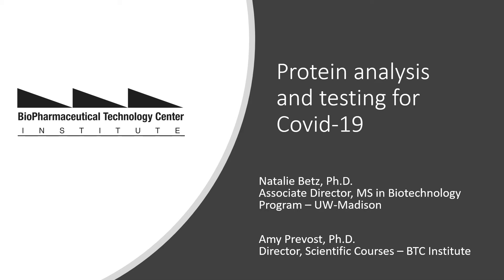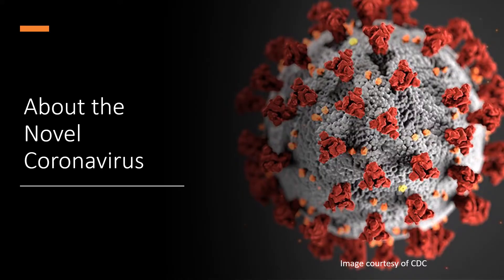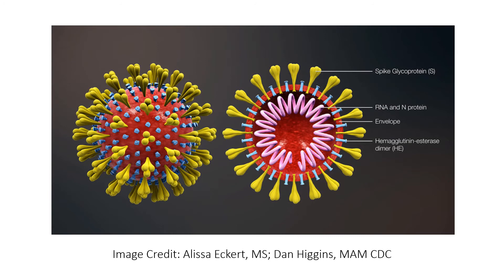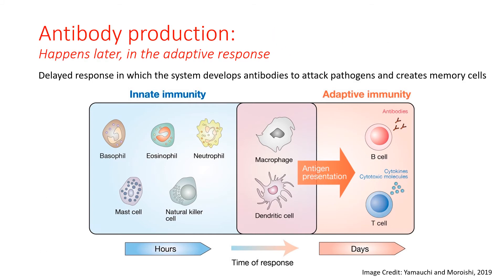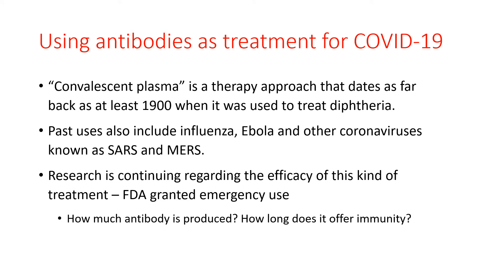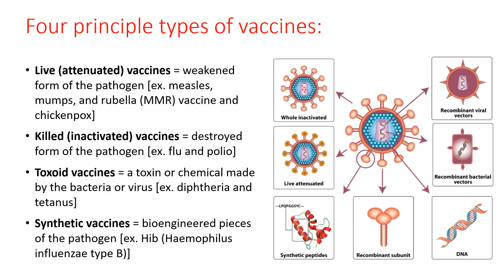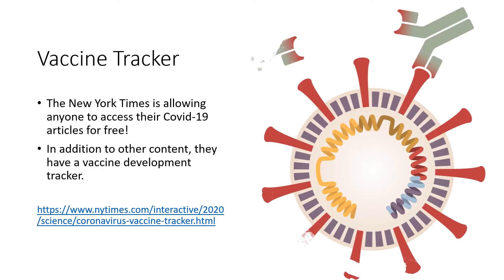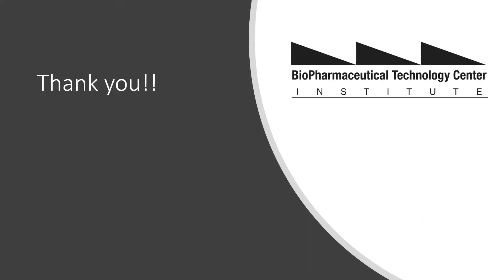The BTC Institute presents: Protein Analysis for COVID19